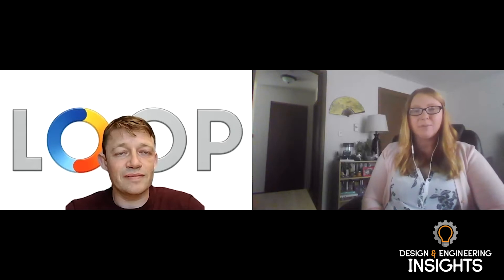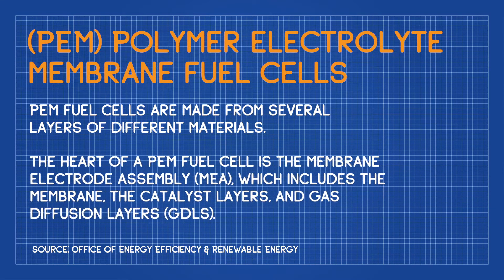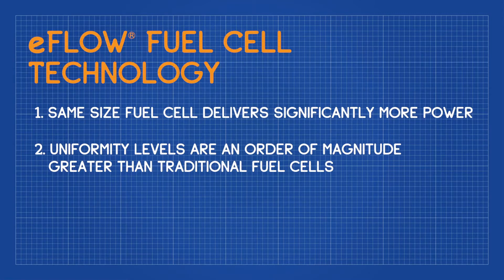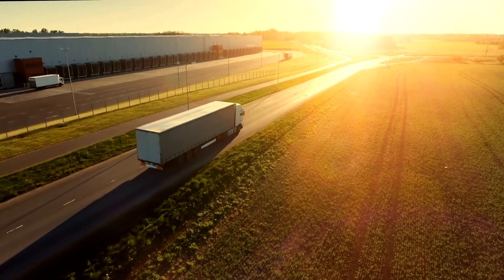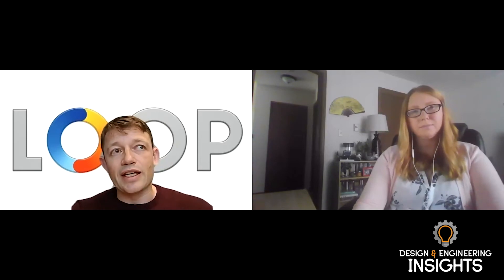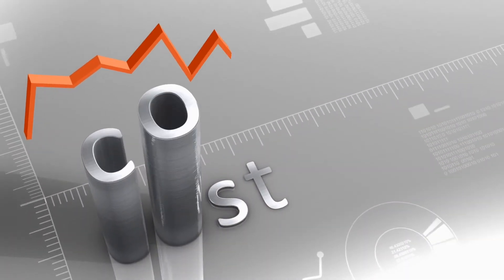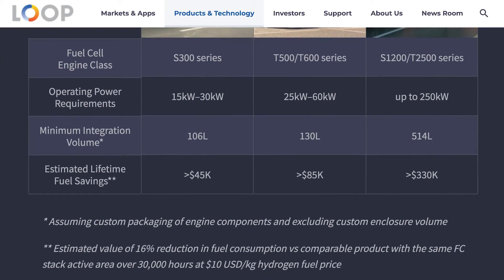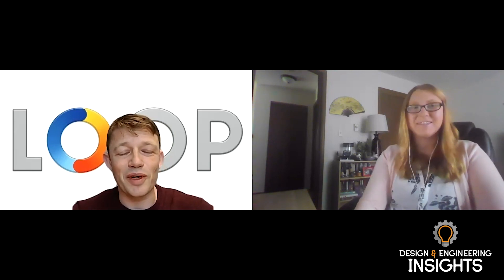Loop Energy Fuel Cell Technology Provides Long-Term Zero-Emissions Operation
Loop Energy develops fuel cells for use in a range of transportation applications. George Rubin, Chief Commercial Officer at Loop Energy, says the company's eFlow fuel cell is able to provide significantly more power than conventional fuel cell designs in the same space claim as an engine block. Power is also generated uniformly throughout the fuel cell which aids long-term durability and reliability.

The company is providing its eFlow fuel cell for use in heavy-duty tractors from Morello. Loop Energy and Morello will will work together to integrate the fuel cells into the vehicle to ensure optimized performance.